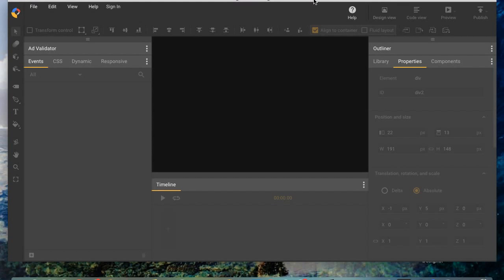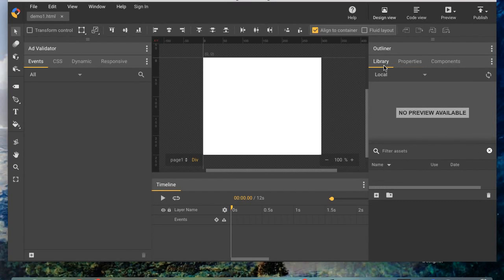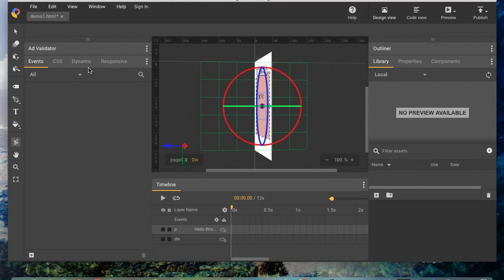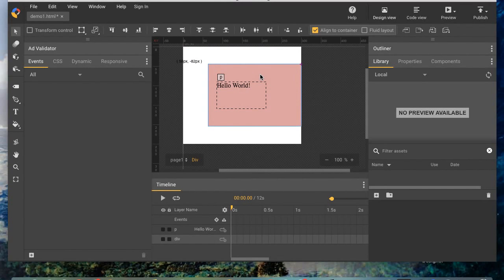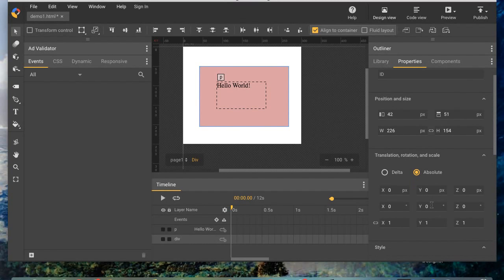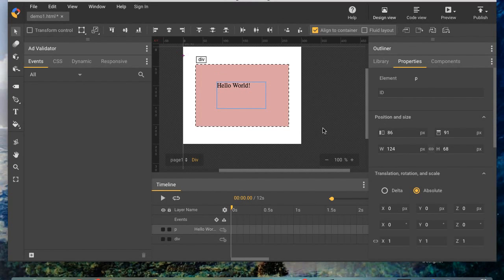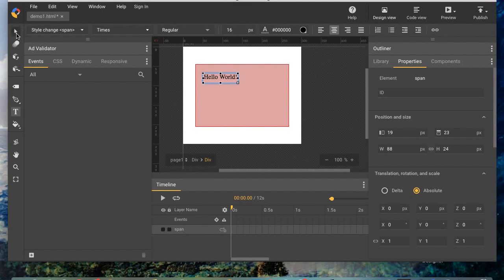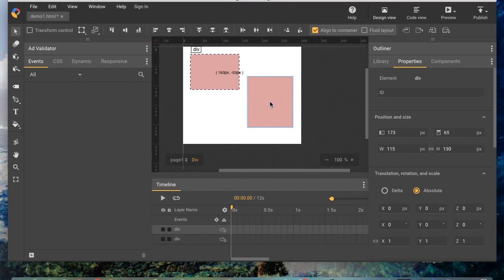Introduction To Google Web Designer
This is an overview of some basic functions that Google Web Developer has to offer. The video doesn't go much into detail, but provides an idea of what can be done within the program. Google's Web Developer is an easy way to create banner ads for digital marketing